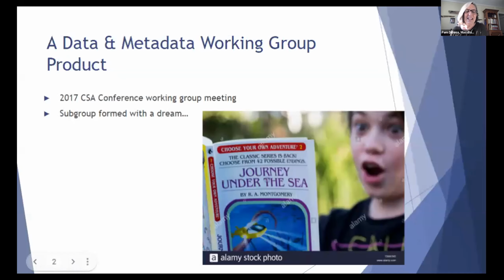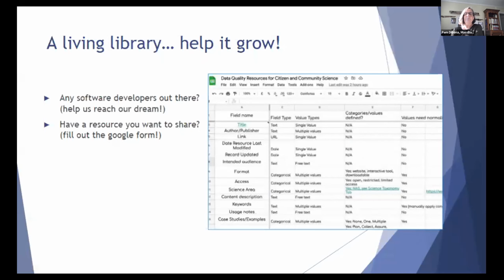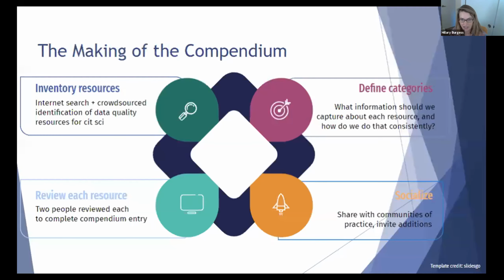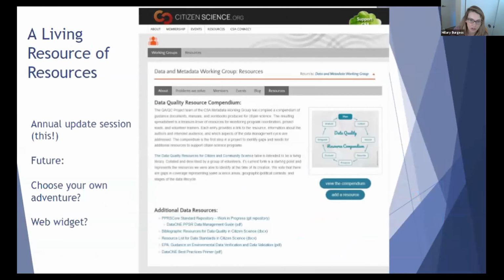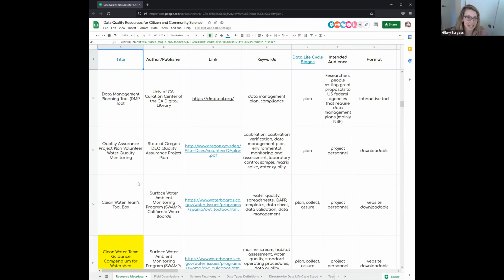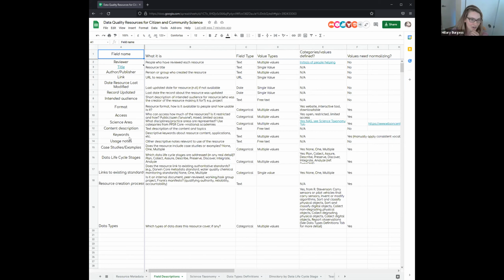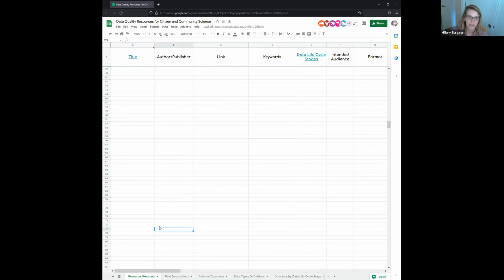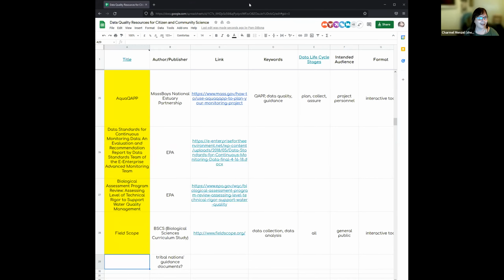Data Quality Resource Compendium 2021 Event